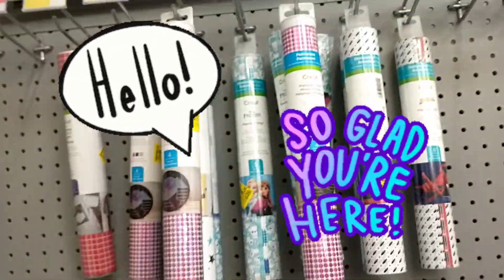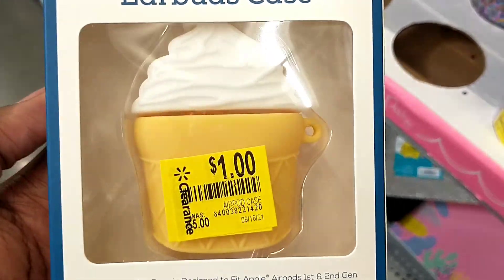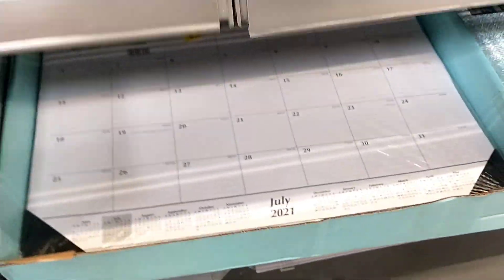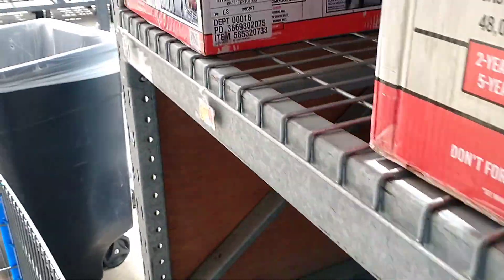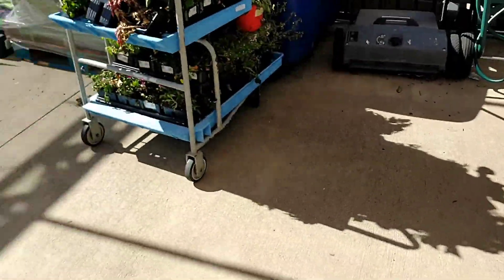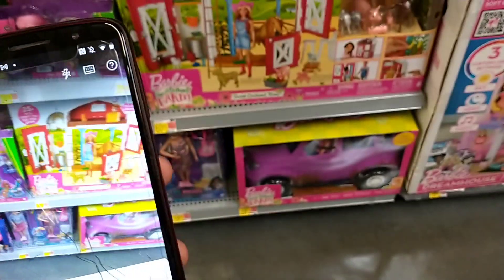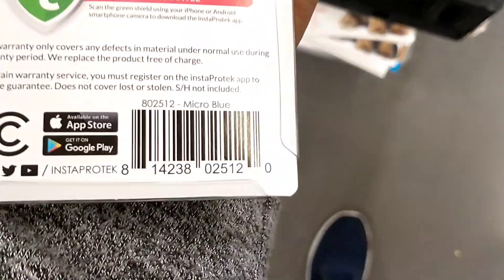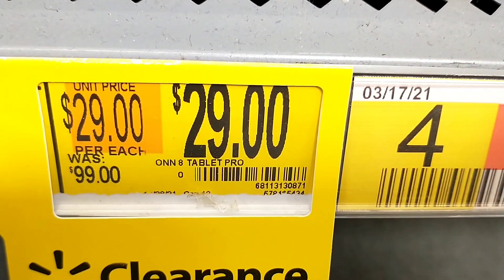🚨🚨🔥HOT HIDDEN CLEARANCE FIND! WALMART CLEARANCE IS A GO! AND THE ORIGINAL APP IS STILL GOING STRONG🔥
Hi guys, welcome back to another video. Afew snippets of afew clearance items i found! UPCs included so you can scan with your walmart app and see if any stores near you have the same deals. YMMV- your miles may vary. Walmart clearance can greatly differ store to store, so if something hasn't quite dropped yet keep checking back. Be safe if you are out shopping 🙏🏾

SHOP HARRIOTTSELLS

Poshmark: @harriottsells

Kidizen: @harriottsells